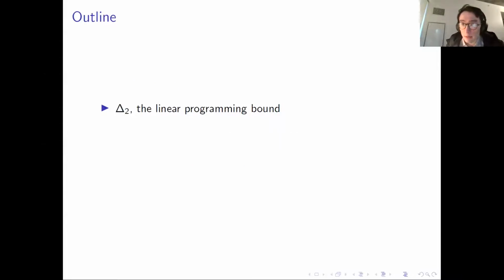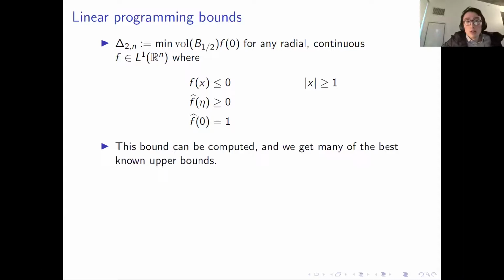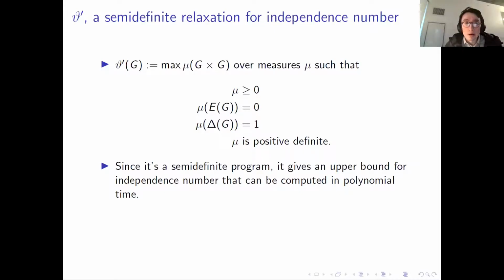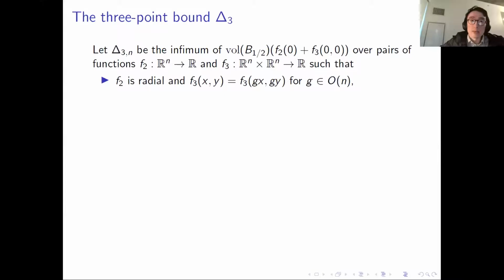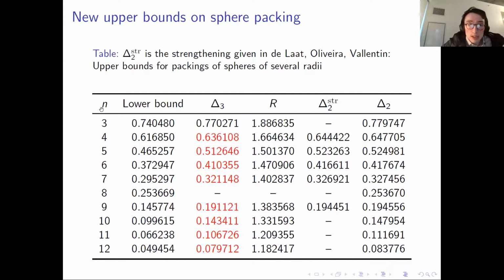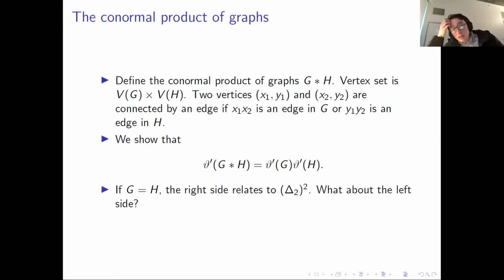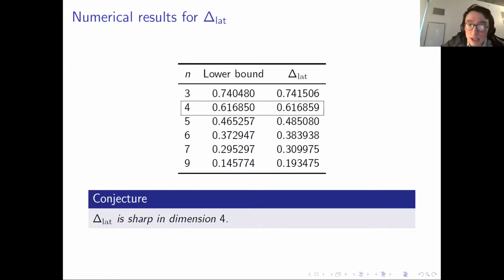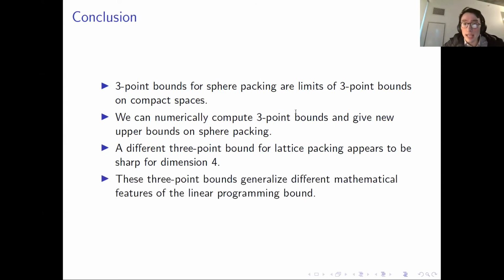Andrew Salmon - Three point bounds for sphere packing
We define three-point bounds for sphere packing that refine the linear programming bound, and we compute these bounds numerically using semidefinite programming by choosing a truncation radius for the three-point function. As a result, we obtain new upper bounds on the sphere packing density in dimensions 4 through 7 and 9 through 12.  We also give a different three-point bound for lattice packing and conjecture that this second bound is sharp in dimension 4.

Joint work with Henry Cohn and David de Laat